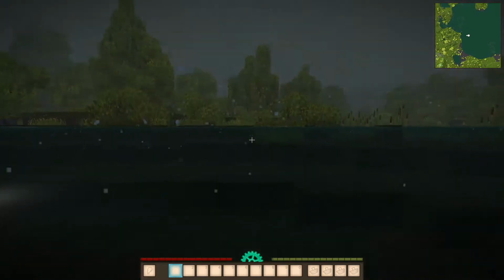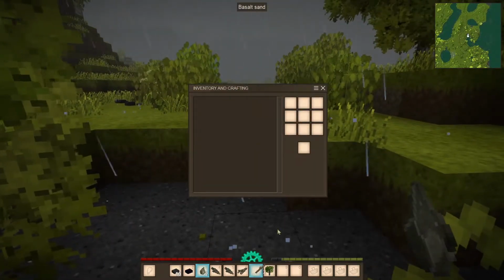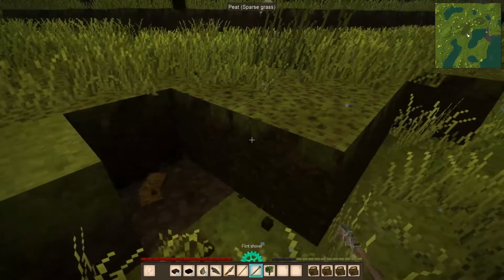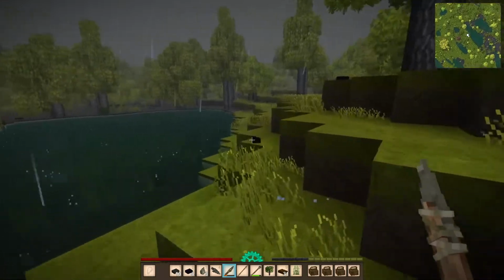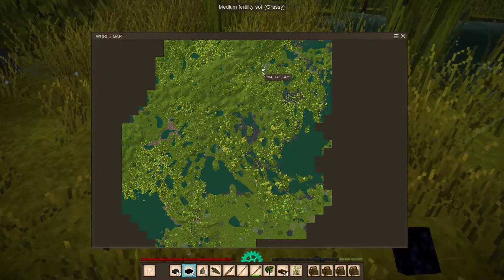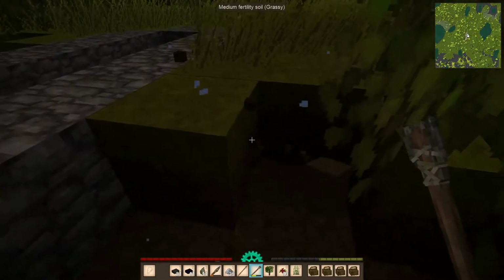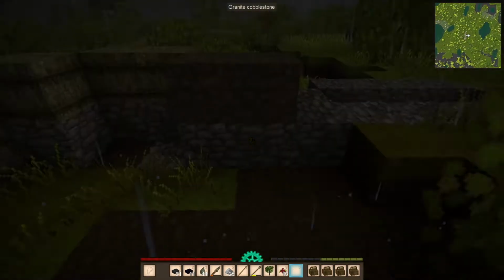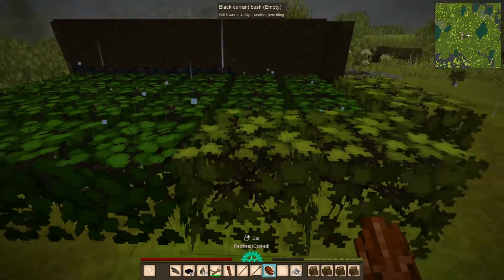New Beginnings, Vintage Story E1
The start of a series of videos on a new game. Vintage Story is a lot like Minecraft, but has a richer crafting system. Come see what it looks like. If you want tips on how to play, look for my Basics series, which I will be starting soon.